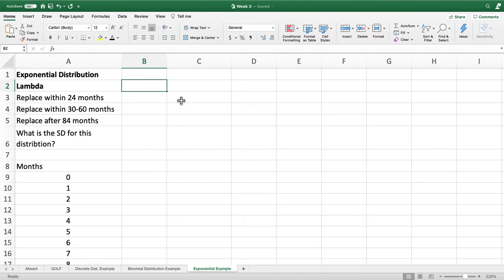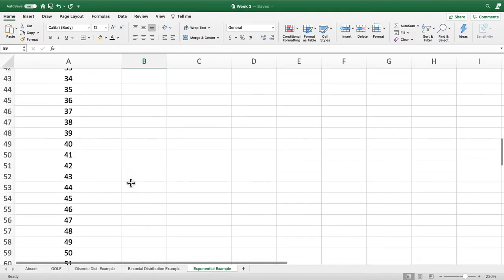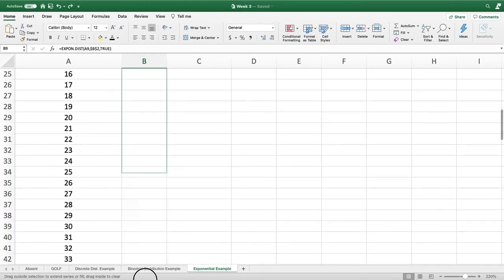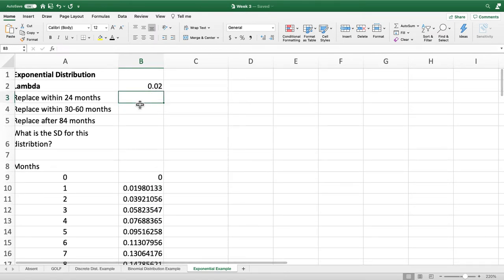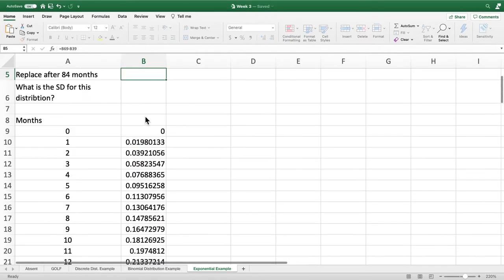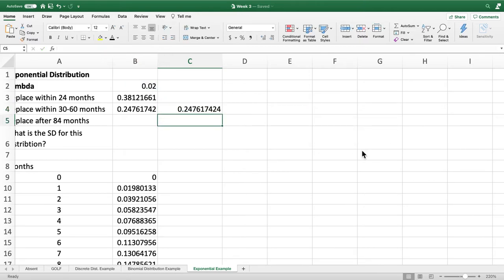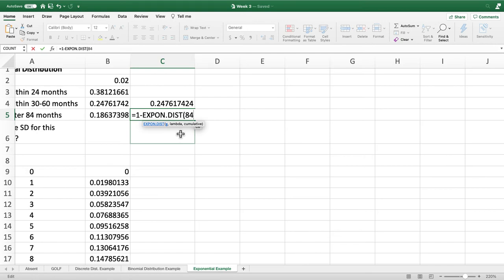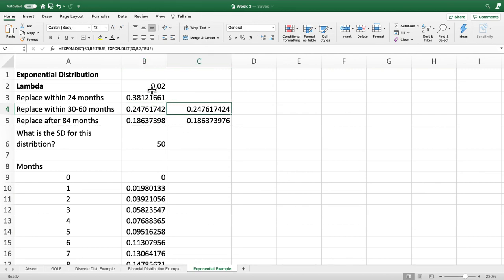Exponential Distribution Probabilities